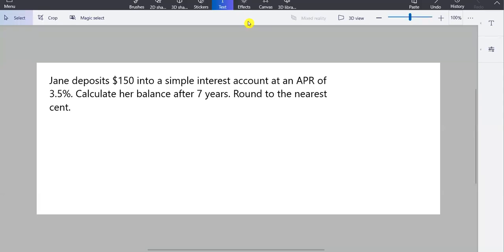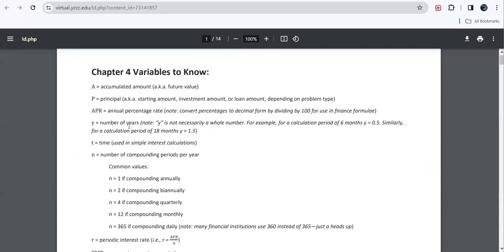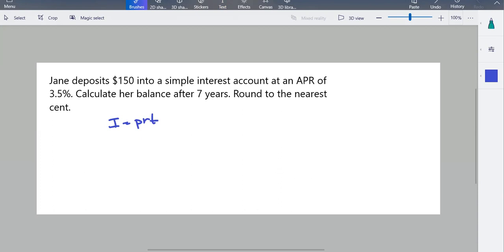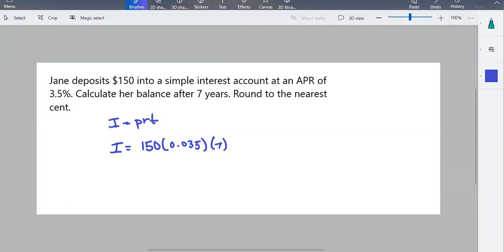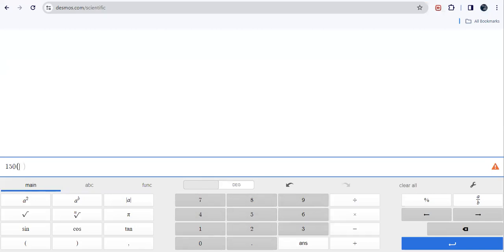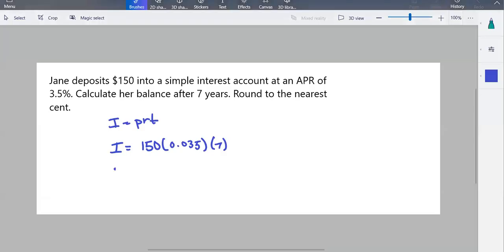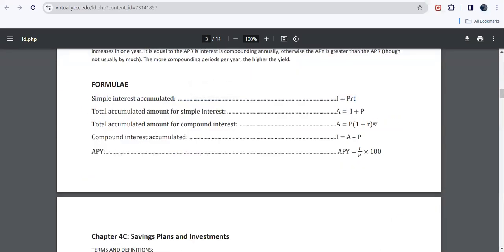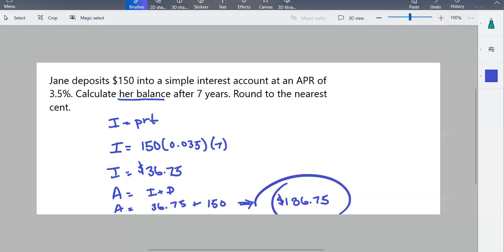Simple interest example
This quick video goes through an example where one might need to use the simple interest formula.